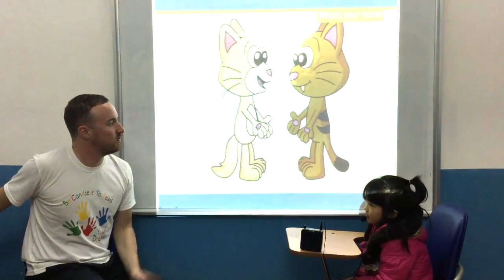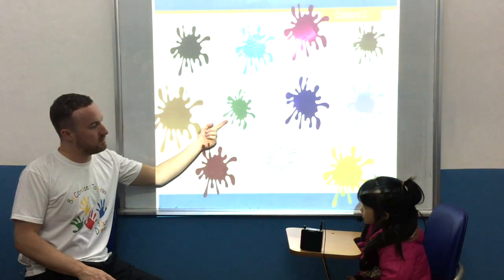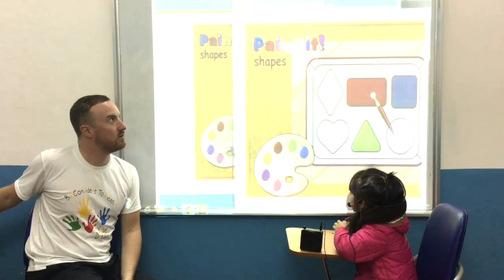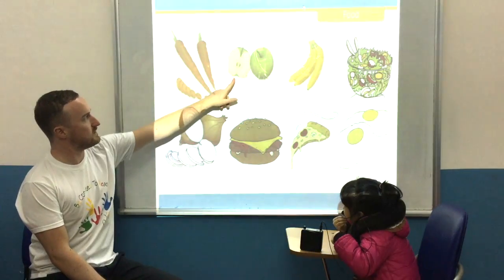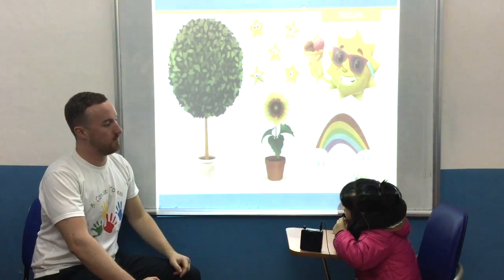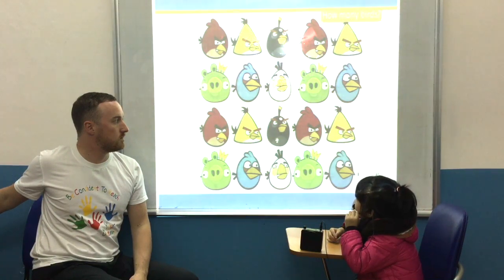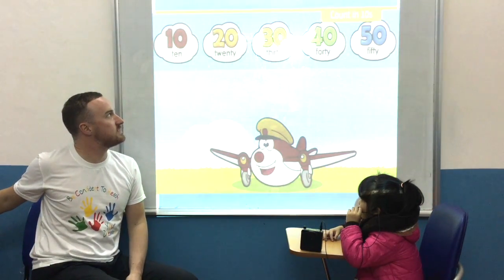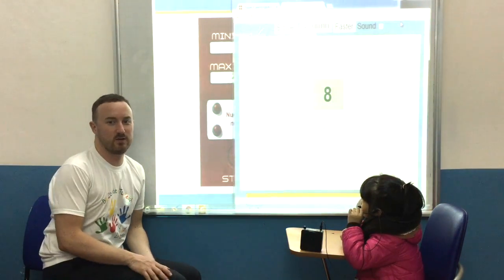Canadian English Council - Test in Mar 2017 - Thanh Huyền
Mapple Leaf A21 - KG1 Video Test 2